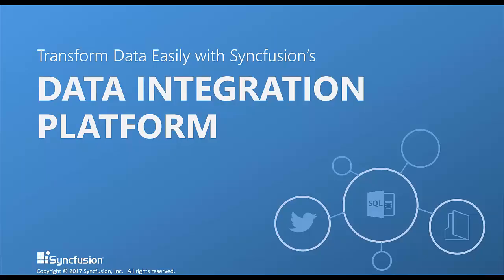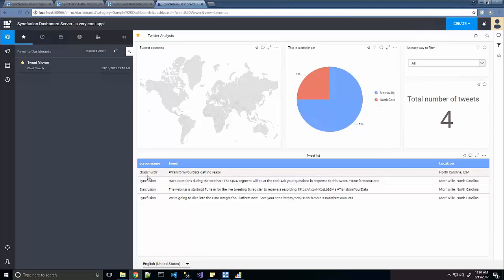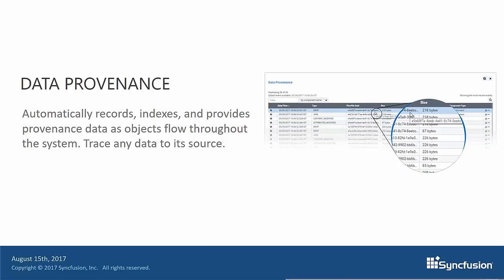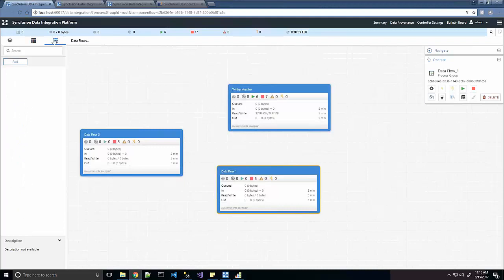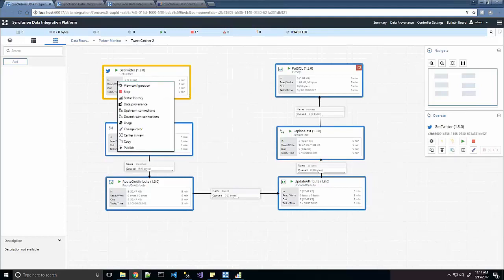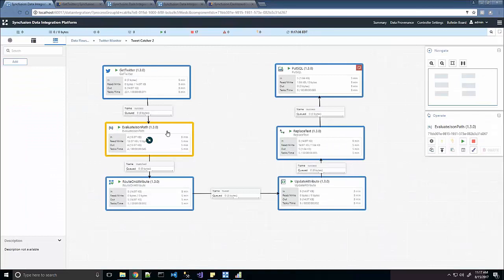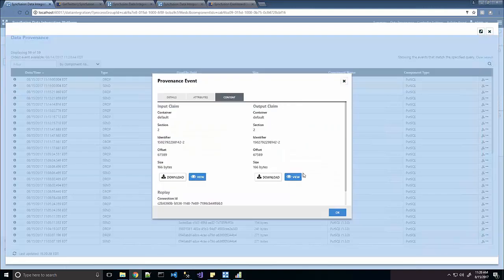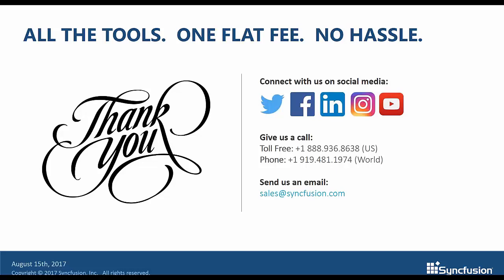Transform Data Easily with Syncfusion's Data Integration Platform [Webinar]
The Syncfusion Data Integration Platform is a lightweight tool for all your ETL needs. It features a drag and drop UI for defining your ETL processes on Linux, Mac OS X, or Windows. These processes are set up in data flows, however many you need, and run on timers or with an API call.

In this webinar, Syncfusion Product Manager Chad Church will teach attendees how to use the Data Integration Platform by building a data flow that pulls data from Twitter and stores it in SQL Server.